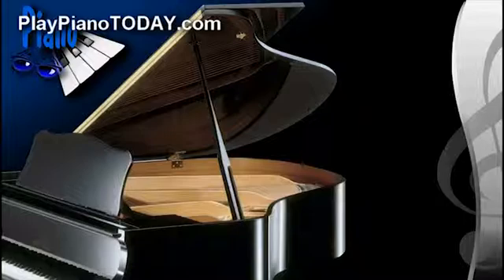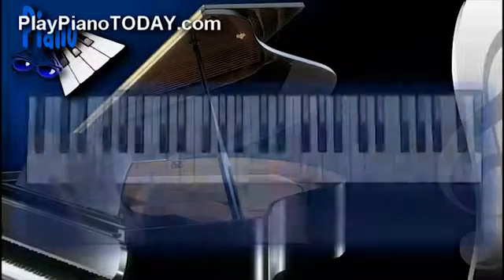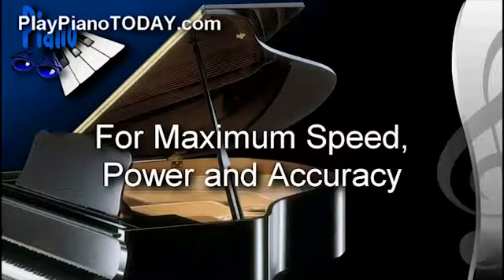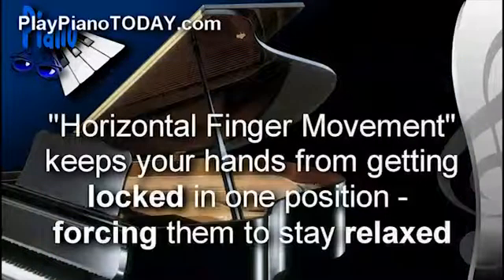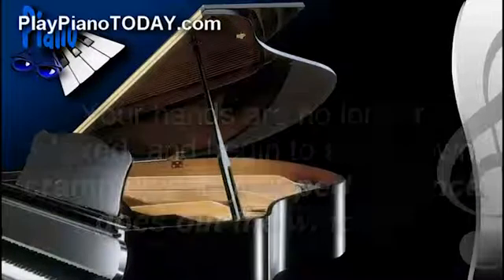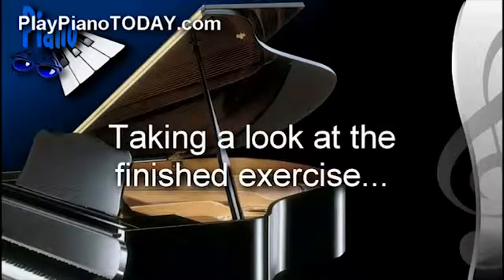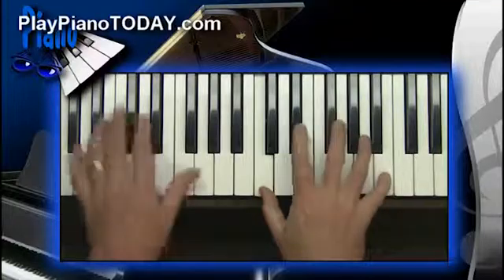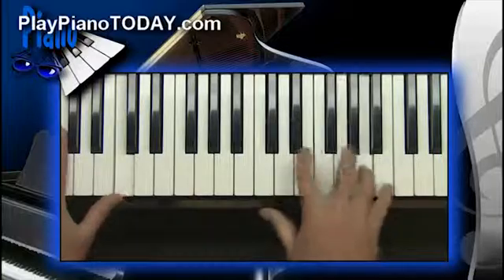powerfingers chapter 3 section 1